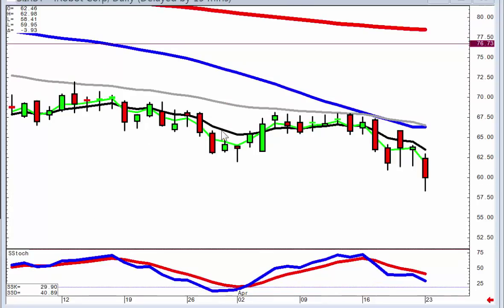candlestick forum market direction April 23, 2018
Candlestick patterns provide a powerful format for identifying the build up of investor sentiment. Patterns continue to create high probability/high profit results in spite of the direction of the overall market.